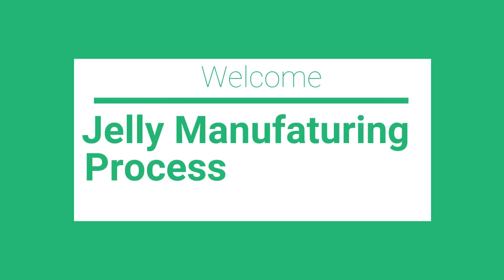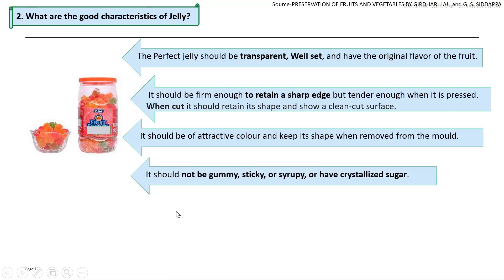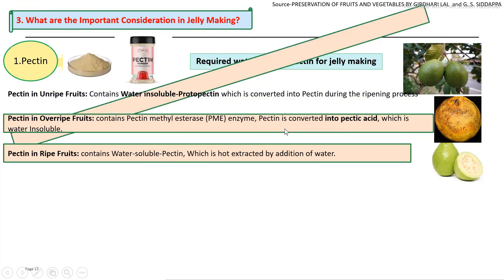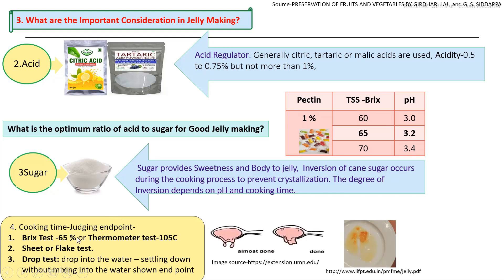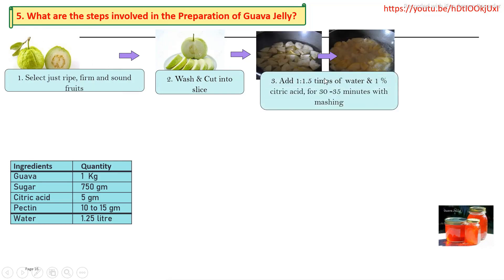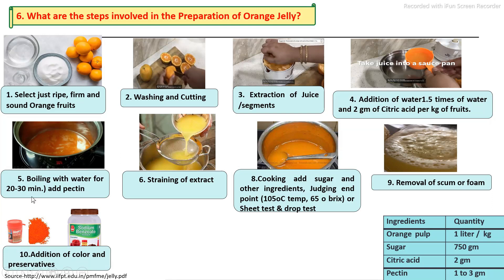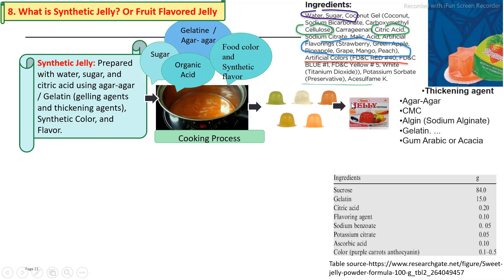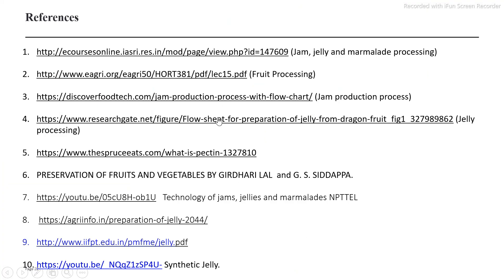Fruit Jam, Jelly and Marmalade - Part-2/3 (Jelly Manufacturing Process)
(Jam, jelly and marmalade processing)

PRESERVATION OF FRUITS AND VEGETABLES BY GIRDHARI LAL  and G. S. SIDDAPPA.

Technology of jams, jellies and marmalades NPTTEL